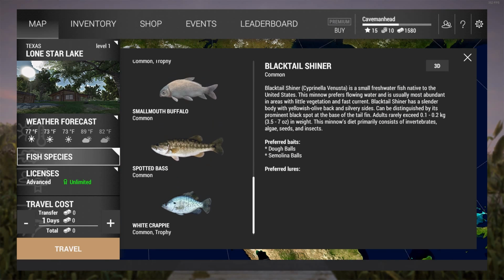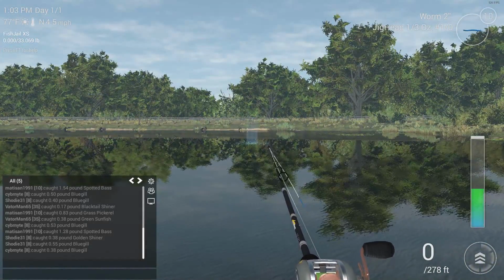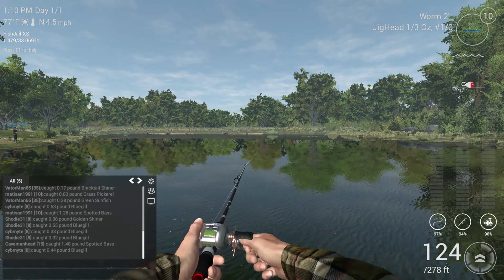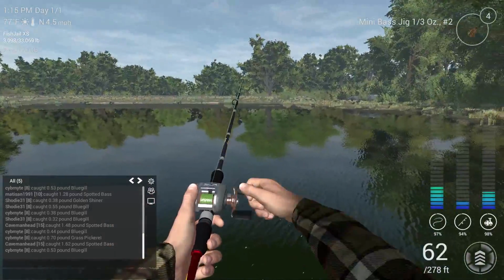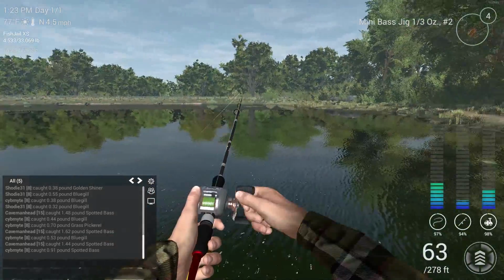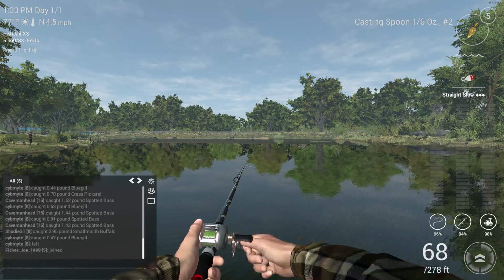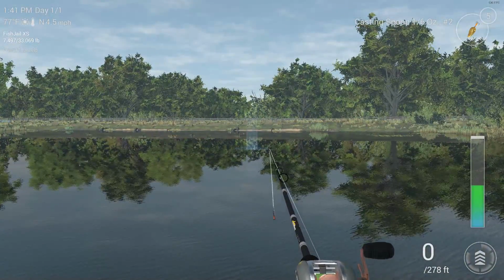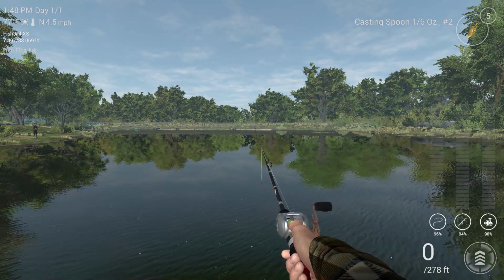Fishing Planet Ep. 2 - Finding the perfect lure for Spotted Bass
Hey guys! In this video I will be testing out various kinds of lures to determine the best kind for catching spotted bass. This video was more of an experiment to see what the Spotted Bass like, as I don't fish for them regularly.